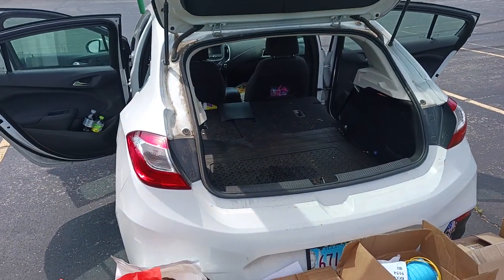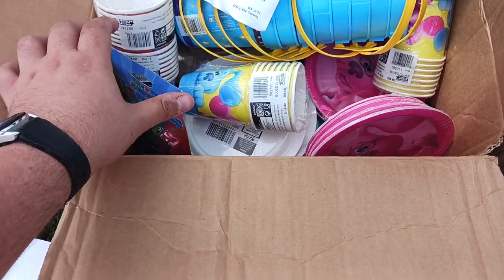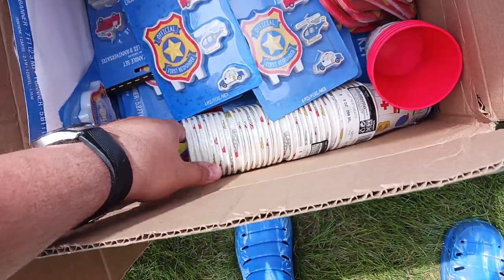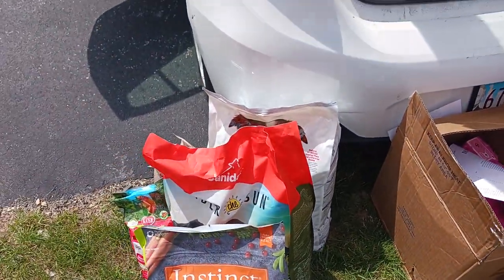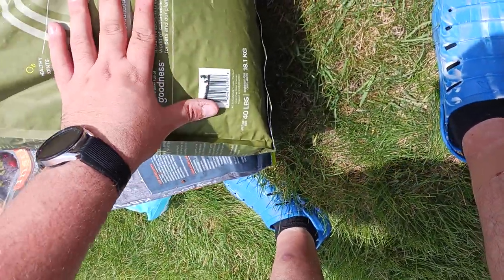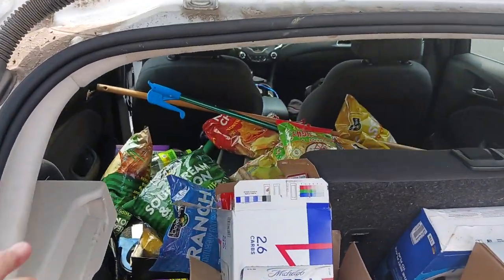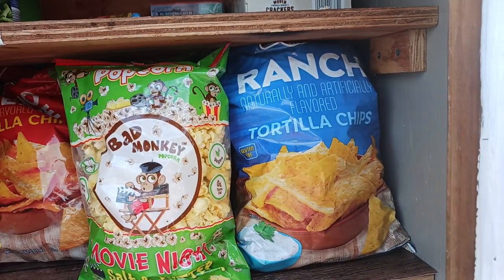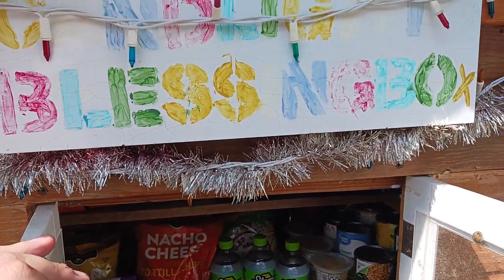Hit a MAJOR Jackpot at a Party Store and Pet Store dumpster diving and we filled Blessing Boxes!